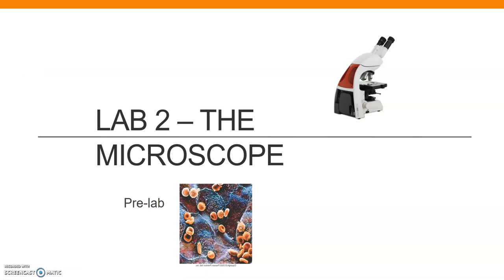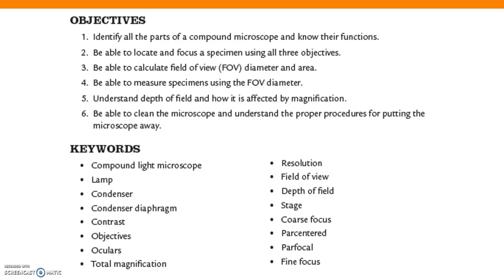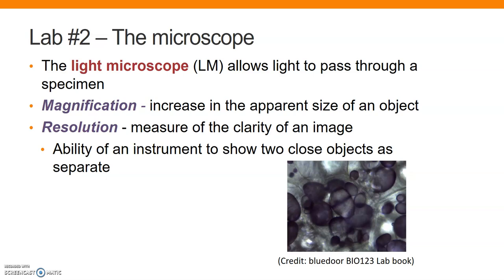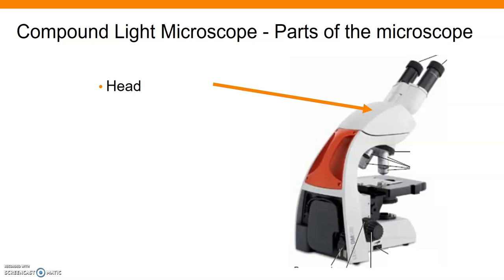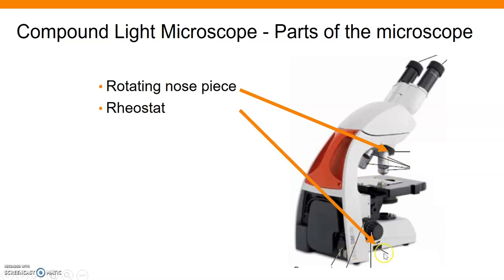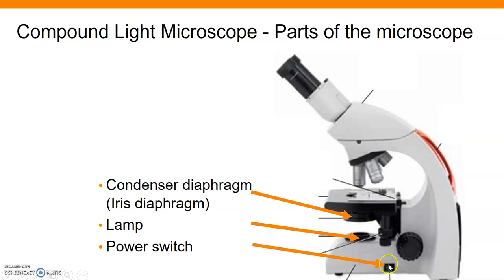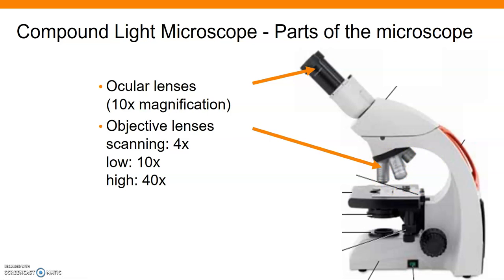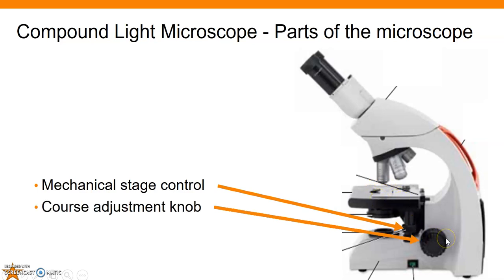Prelab 2.1 - Microscope - Intro to the microscope